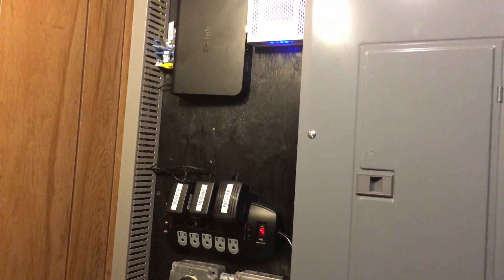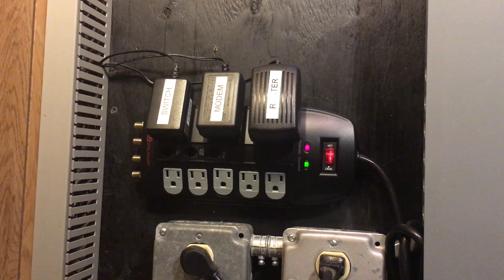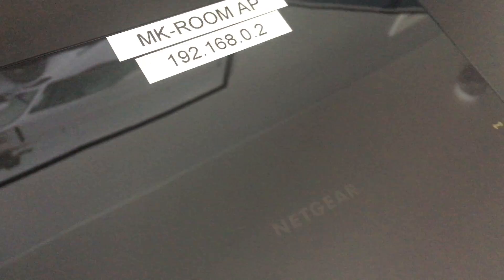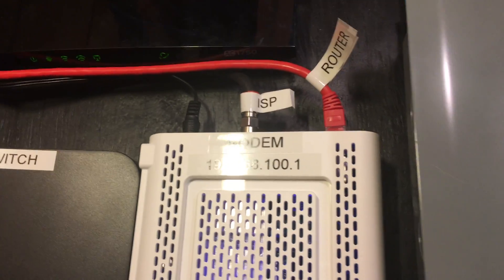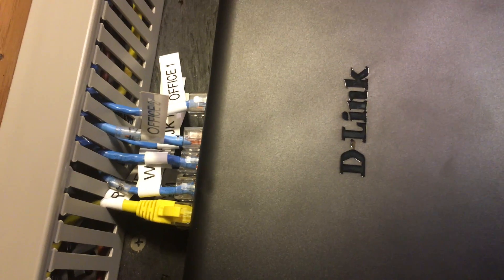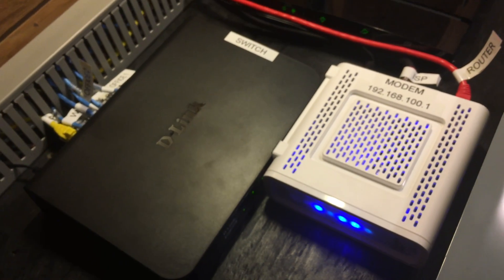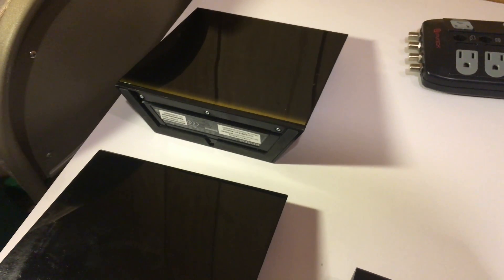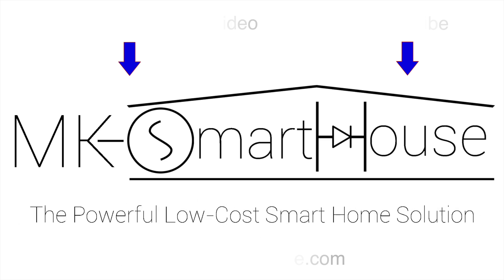Complete Guide Setting Up The Smart Home Network: Demo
In this video I will show you the Smart Home Network we will be creating and setting up in the next couple of videos. I will also explain the whole process of how this network works and what we will achieve by creating it.

Product Links:
Arris Surfboard Sb1641
TP-Link Archer C7
D-Link 16 Port Ethernet Switch
Netgear AC1750 R6300v2
Color Cat 6 Ethernet Cables
Power Strip
Cable Organizer Raceway
Dymo Label Maker
Dymo Label Tape